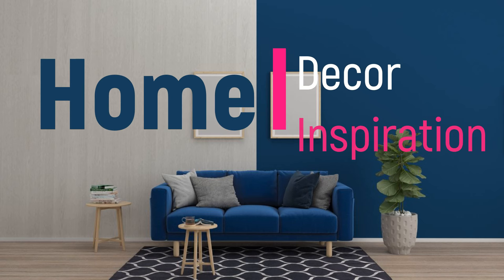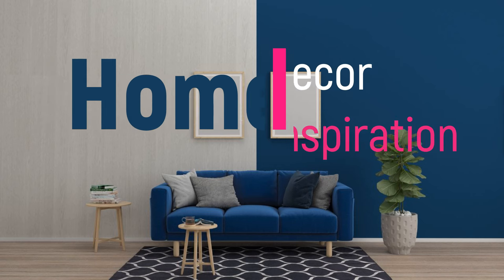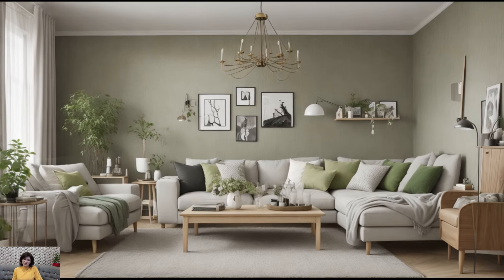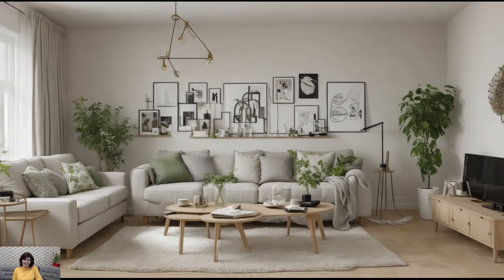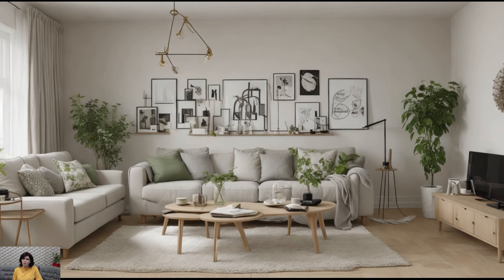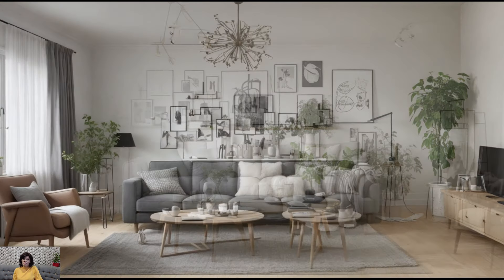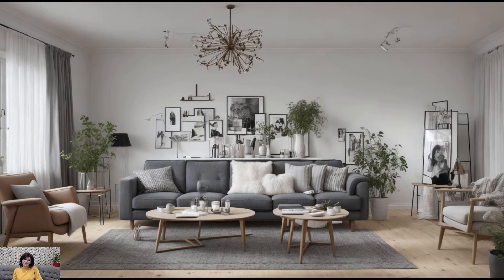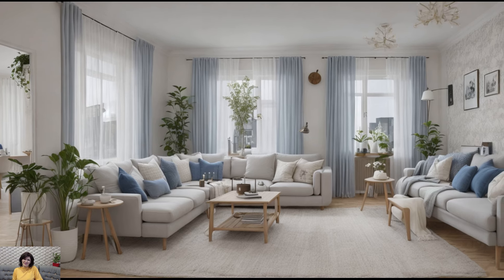Nordic Interior Design: Creating Serene Living Spaces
Step into the serene world of Nordic interior design and discover the essence of Scandinavian living. In this video, we explore the principles of Nordic design, known for its simplicity, functionality, and connection to nature. From clean lines to cozy textures, we'll uncover how to infuse your living space with the timeless elegance of Scandinavian style. Join us as we delve into minimalist furniture, natural materials, and warm, inviting colors that evoke a sense of tranquility and harmony. Whether you're looking to embrace hygge coziness or enhance your home's functionality, our expert tips and inspiration will guide you towards creating a Nordic-inspired living space that reflects your personal style and fosters a sense of well-being.